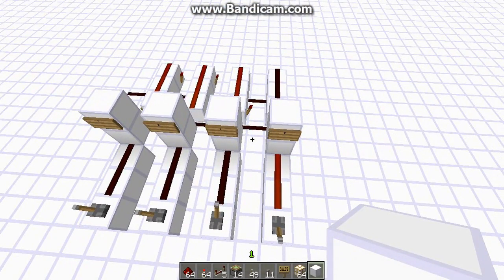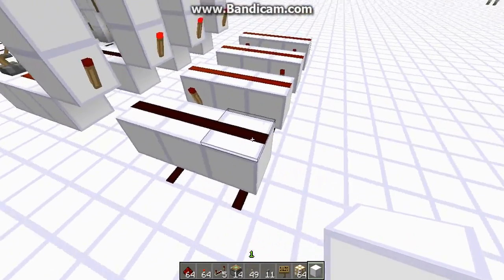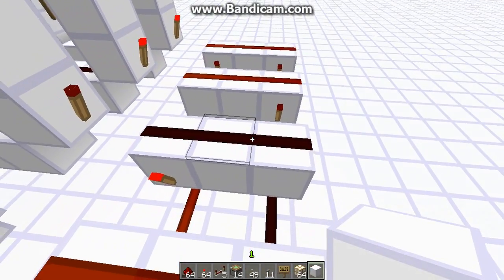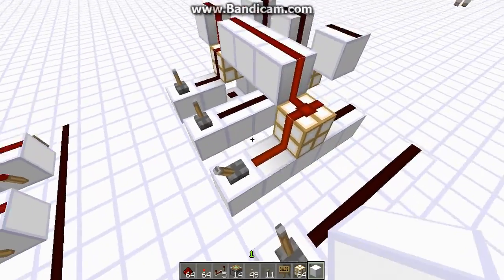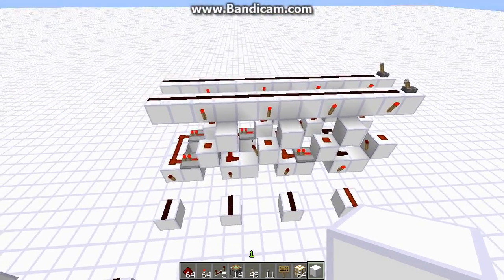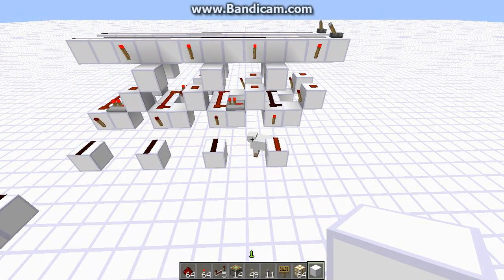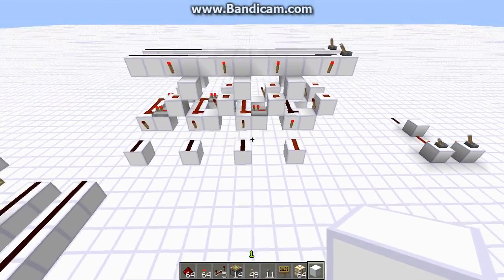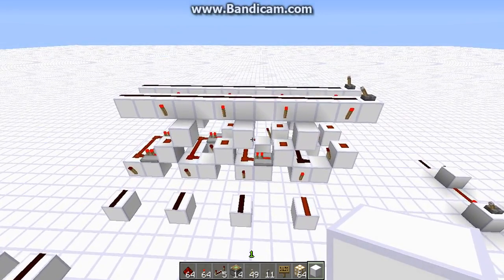Mathematical Redstone Circuits 2: Encoders/Decoders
This video talks about converting numbers between unary and binary using encoders and decoders.